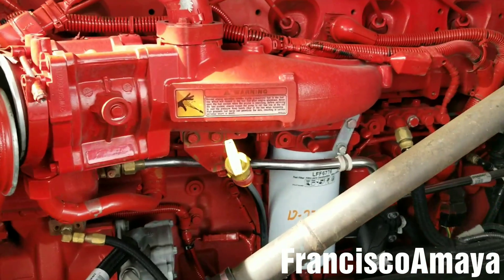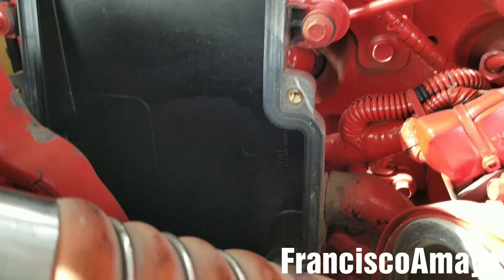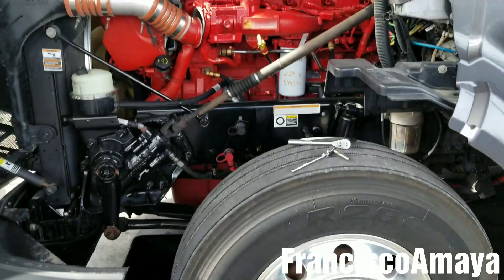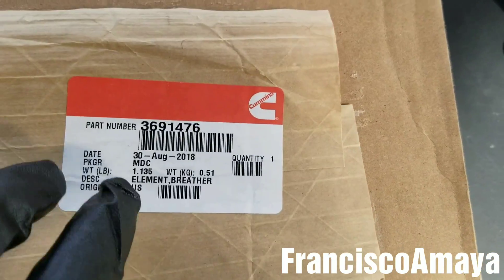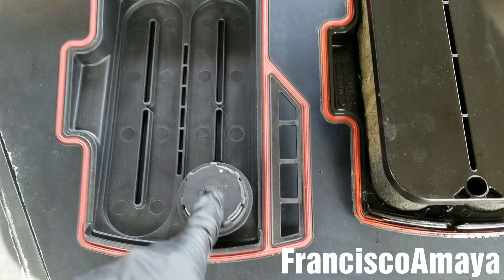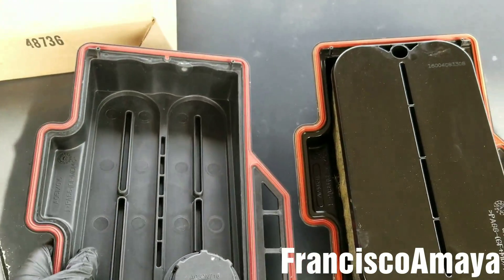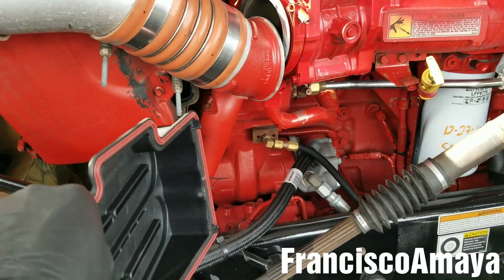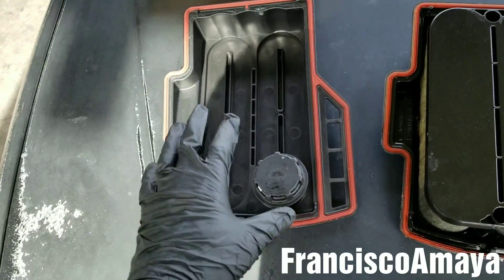Cummins ISX ISX15 high crankcase blow by pressure solution bypass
WARNING!!: ⚠️⚠️⚠️

Warning!!! ⚠️⚠️⚠️

This video contains  advance mechanic  information

This process will be similar to  all trucks with ISX ISX 15 engines

Kenworth peterbilt international Volvo Freightliner

The symptoms of the fault are:

High crankcase pressure
Oil leaks
Turbo failure

Tools needed:

11 mm socket
3/8 drive ratchet
8 mm socket
1/4 drive ratchet

Parts needed

3691476 Fleetguard Cummins

OR

Question!?

or